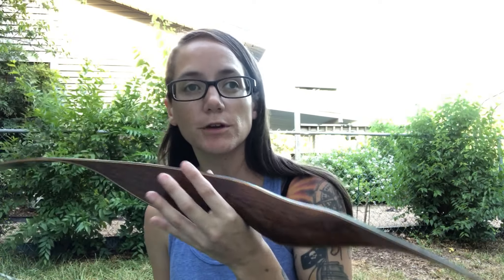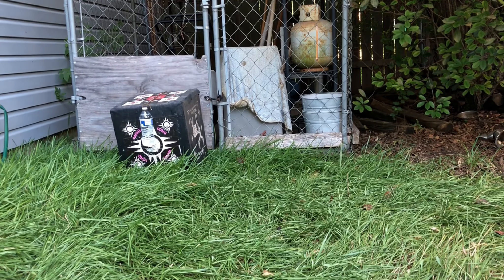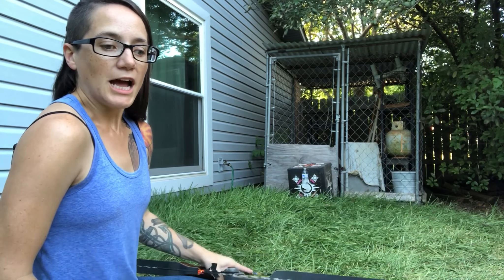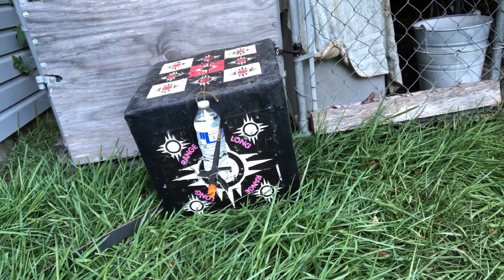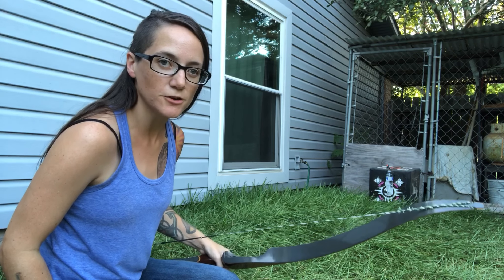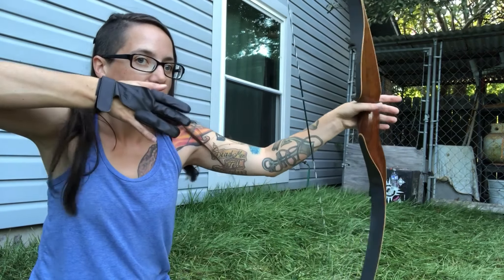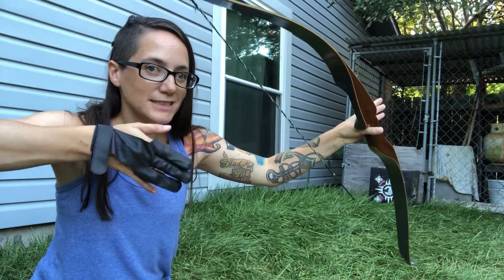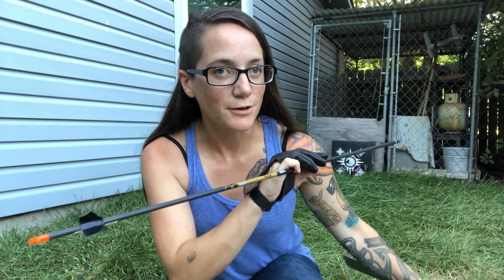RECURVE ARCHERY PRACTICE [Prepping 365: #39]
Trying to get back into recurve archery shape.